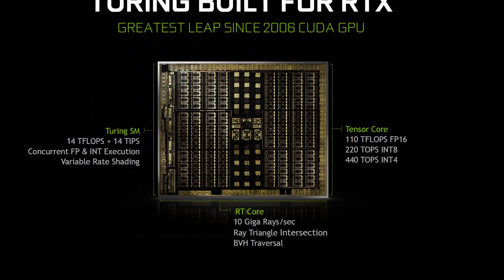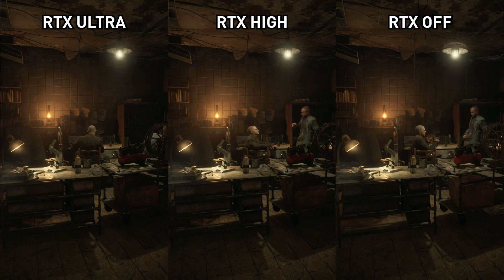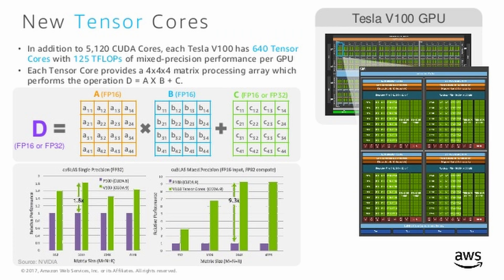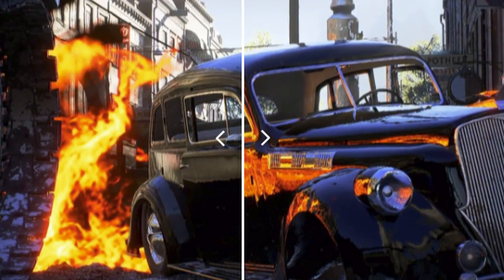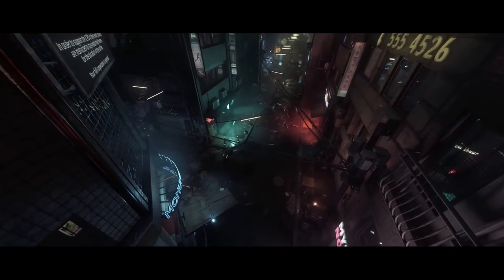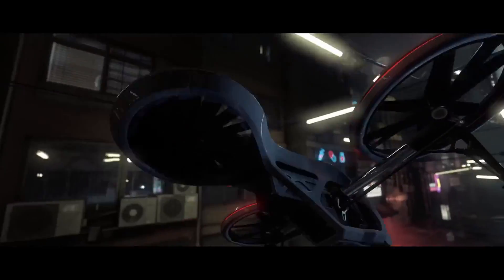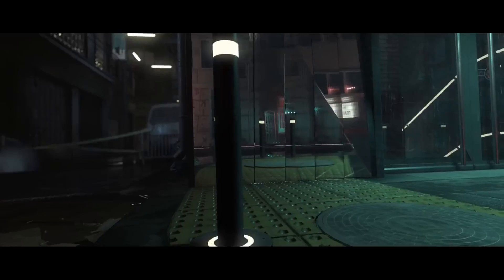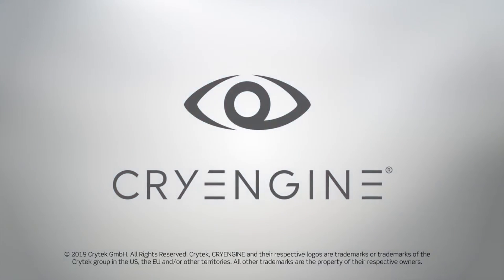Ray tracing without RTX : New Crytek Engine demo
We take a look at the new "Noir" engine demonstration showing real-time ray-traced reflections.